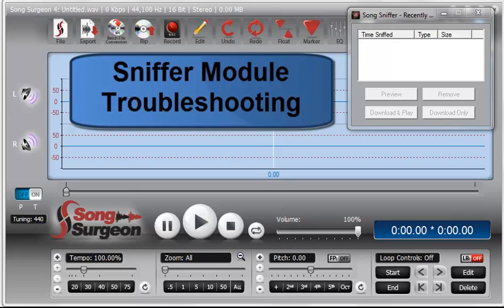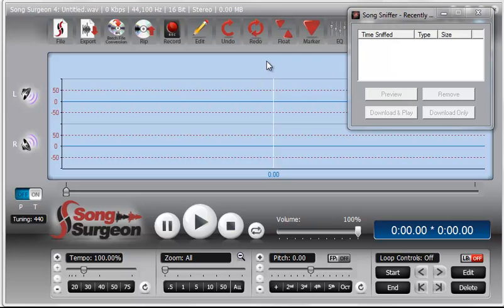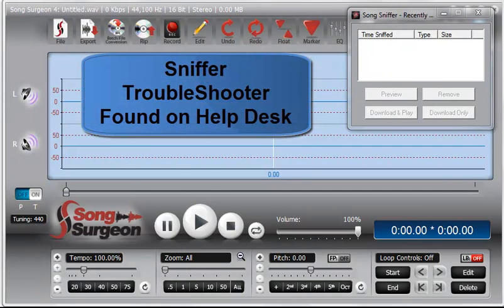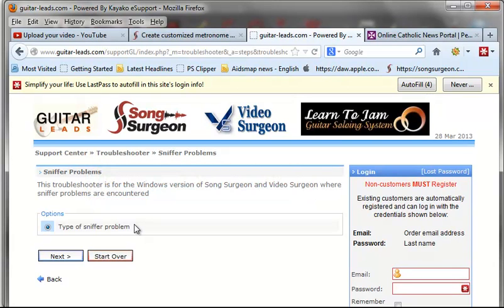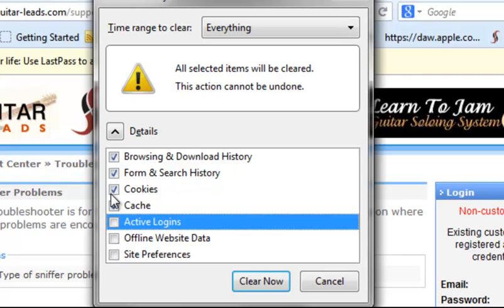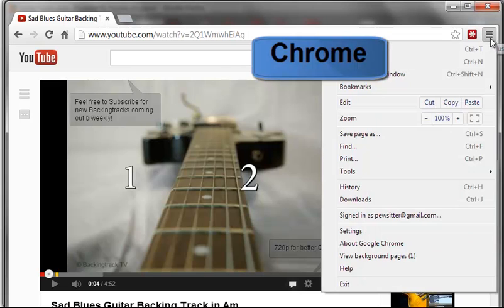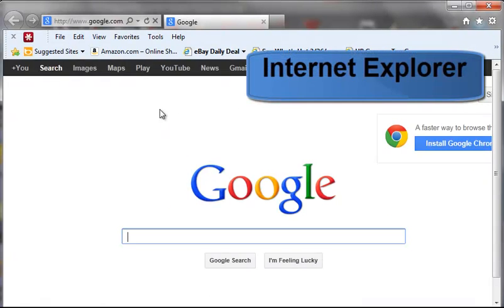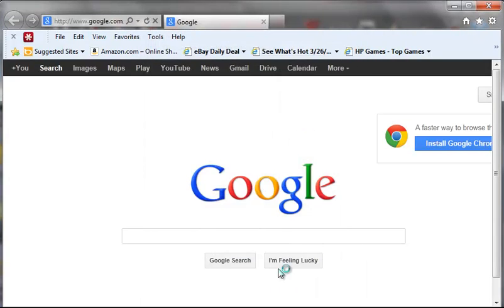Training Video - Song Surgeon Sniffer Troubleshooting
Because the Song Surgeon ] sniffer module is working with websites over which we have no control; and with your internet connection through a browser which is subject to browser security settings, computer firewalls, and your antivirus program, the sniffer function within Song Surgeon for which we most often receive Help Desk ticket. For that reason we have developed this Troubleshooting Video.